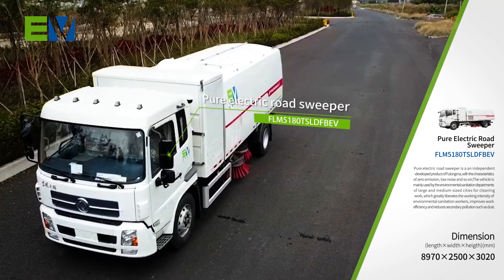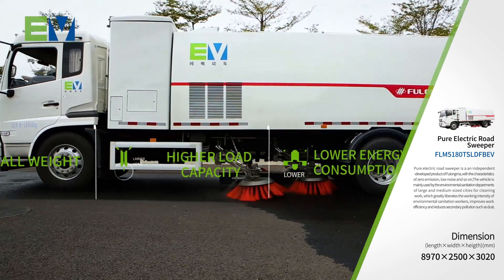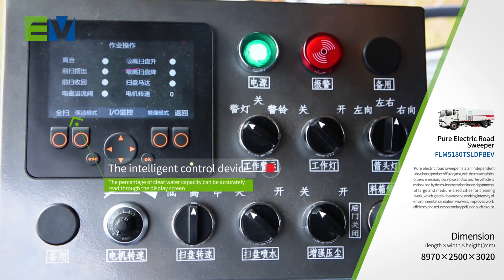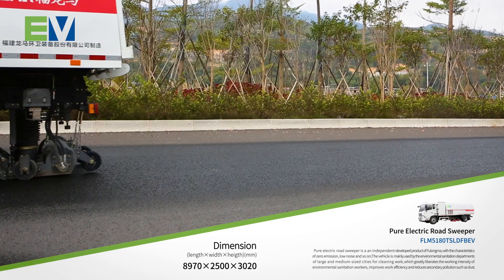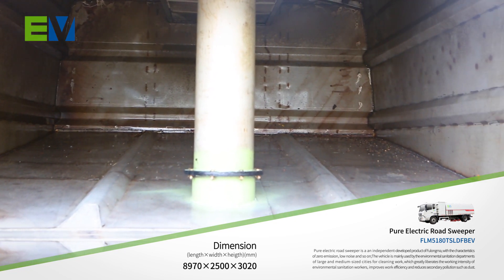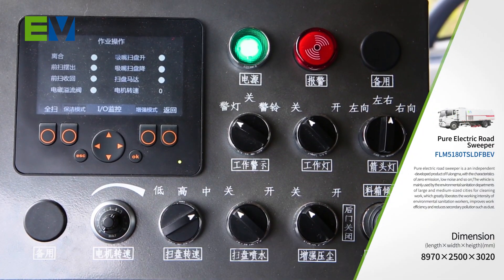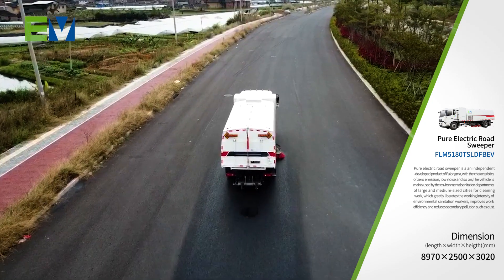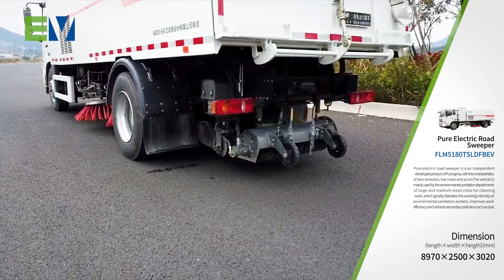PEV ROAD SWEEPER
It is the latest innovative and advanced road cleaning vehicles with the function of sweeping and suction It is mainly suitable for the mechanization cleaning operations in urban road, highway, airport The truck has the advantages of high working efficiency, advanced and reliable technology, well designed appearance,applied multiple patents and the technology is in the domestic leading position